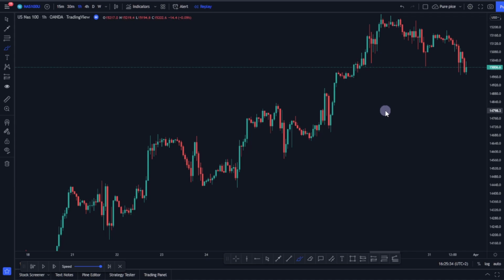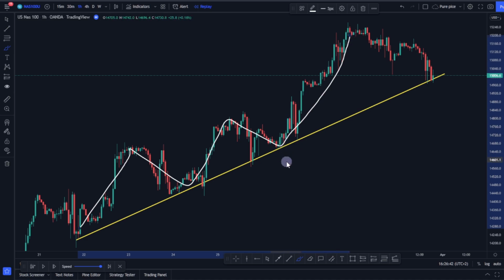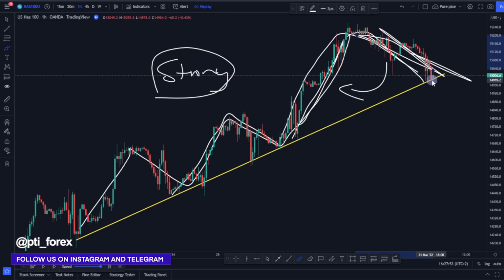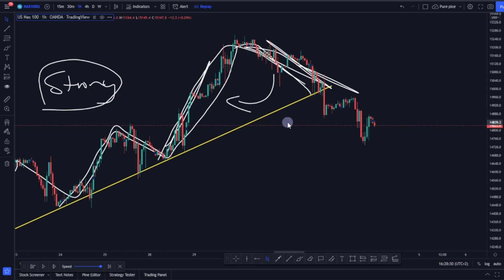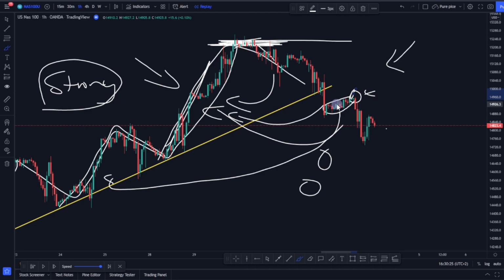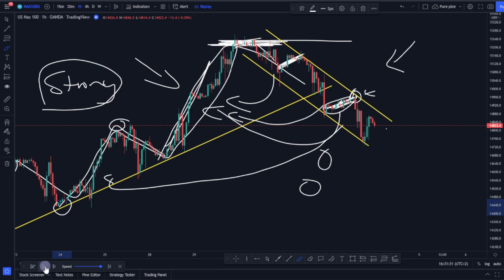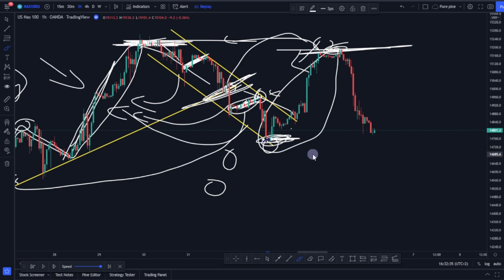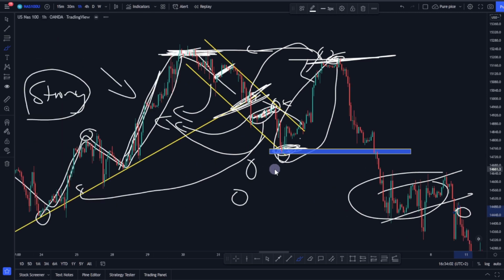How to see a reversal before it's formed using price action